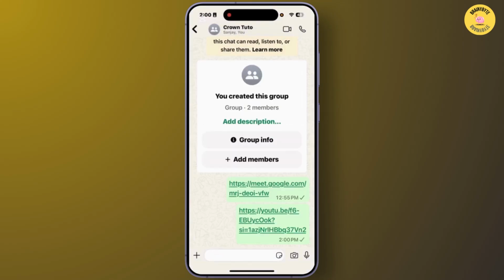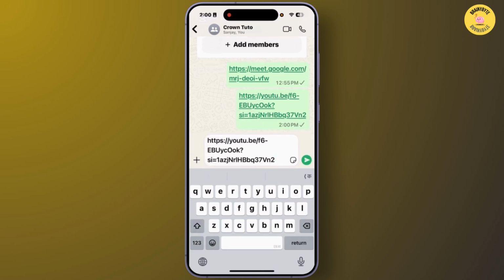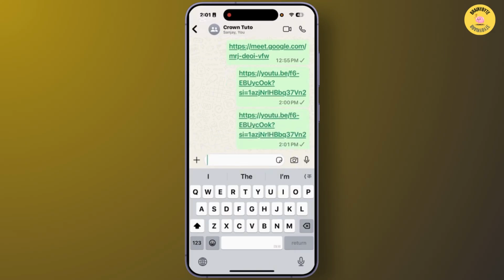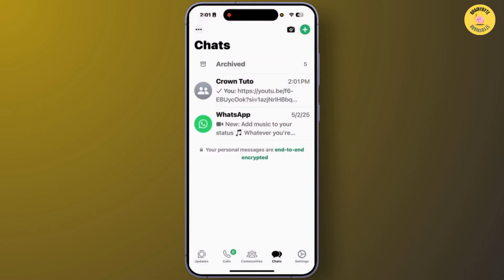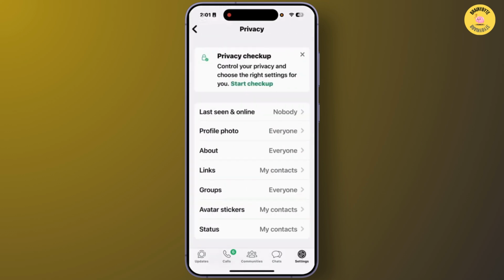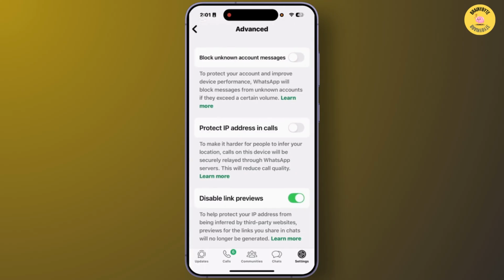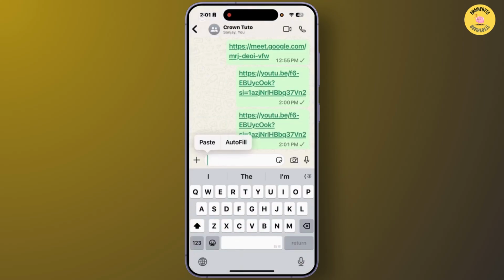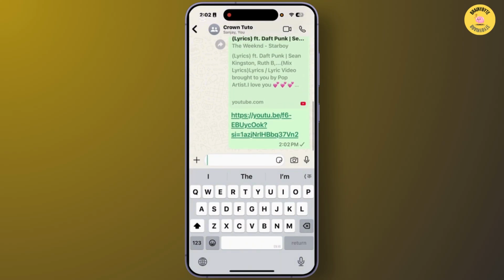How To Enable Link Preview In WhatsApp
Want to enable link previews in WhatsApp to see a sneak peek of shared content? This video will guide you through the steps on how to turn on link previews in WhatsApp quickly and easily. Whether you're asking, "How do I enable link preview in WhatsApp?" or want to make your chats more informative, this tutorial has you covered. Learn how to activate link previews and enhance your messaging experience. Watch now to see how you can enable link previews in WhatsApp today!

Timestamps:
00:00 How To Enable Link Preview In WhatsApp
00:06 How Do I Enable Link Preview In WhatsApp?